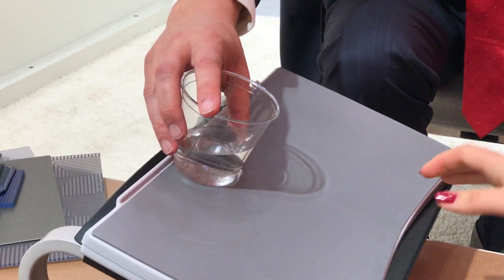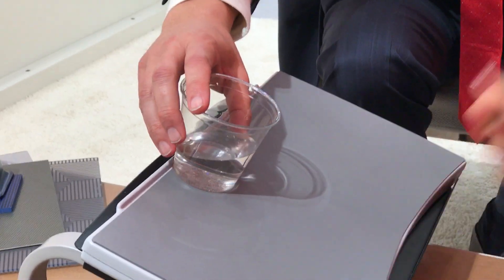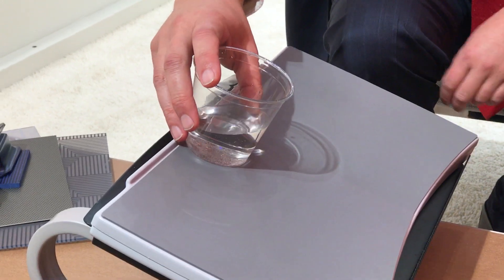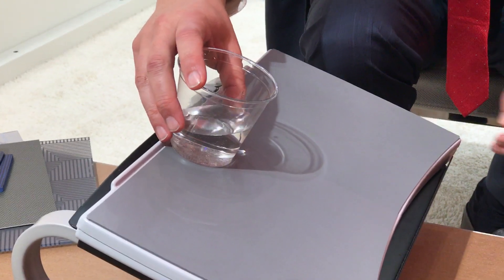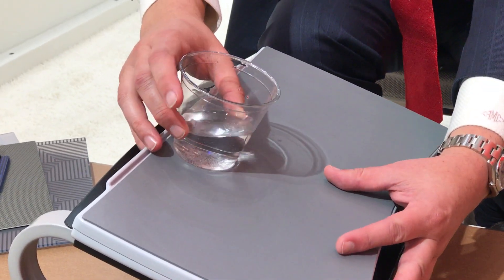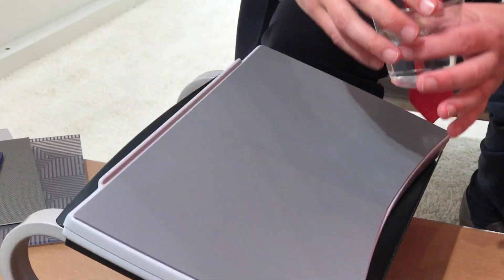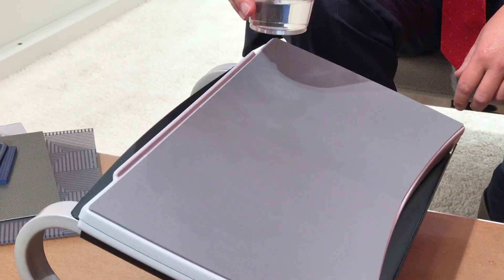RGN Live at AIX: With smart materials engineering, Boltaron sticks cups to the tray table